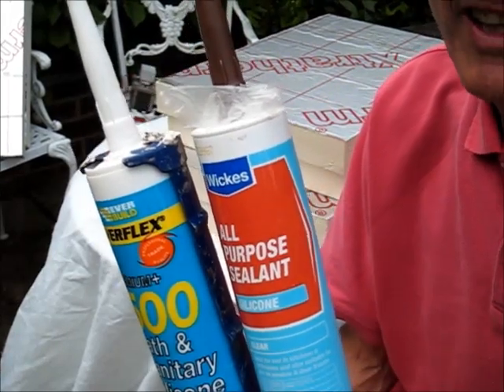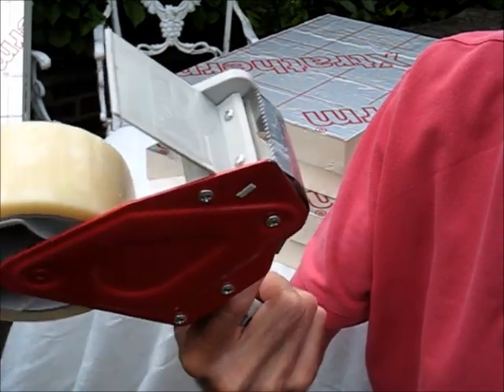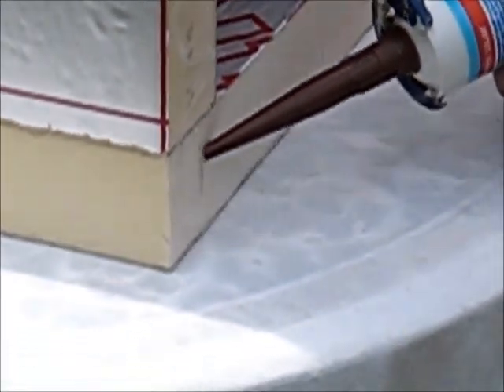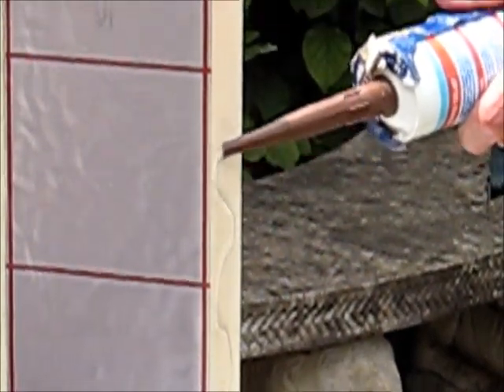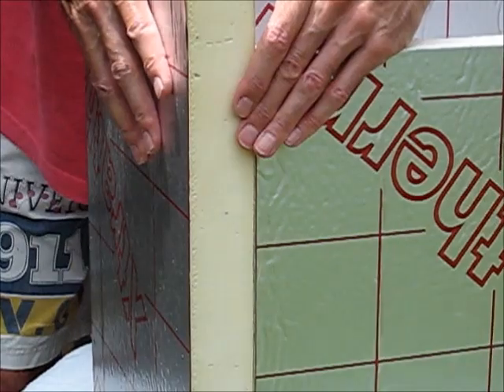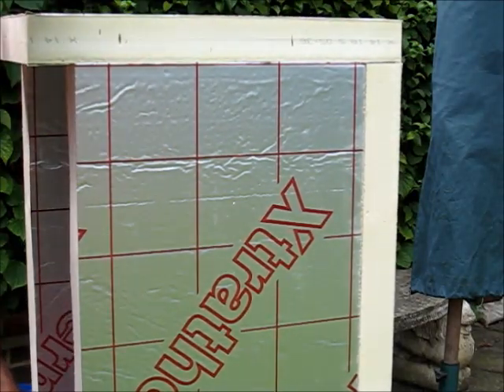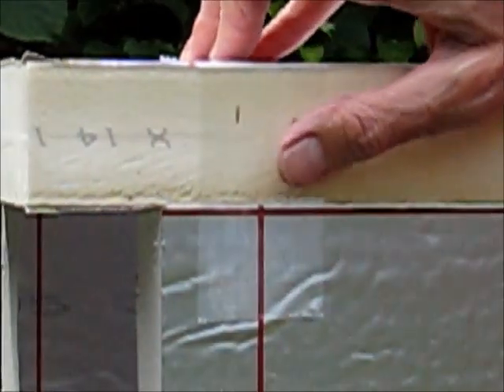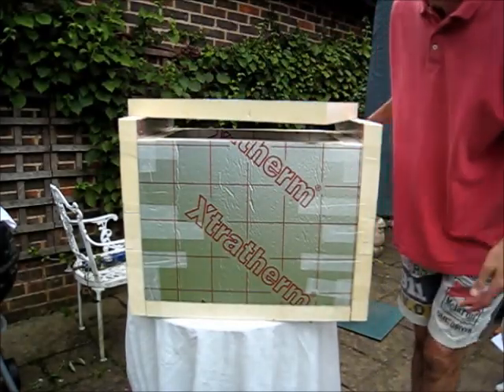Build your own super cool box! NEW ORIGINAL DESIGN - part 2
Ever longed for a Super insulated Cooler / Esky / Cool Box but could not afford the high price tag?

This experimental project combines 4" (100mm) thick foam walls with a thermoelectric Peltier cooler device to make what should be a highly efficient cooler for about £60 UK pounds or $100 US dollars.

Part 4 to follow soon!